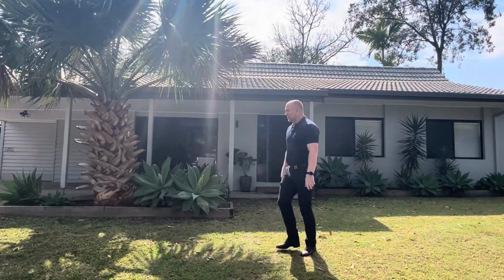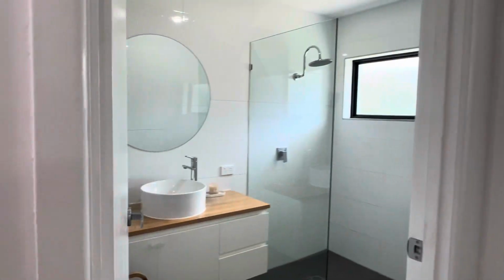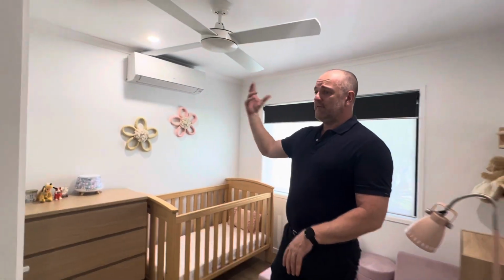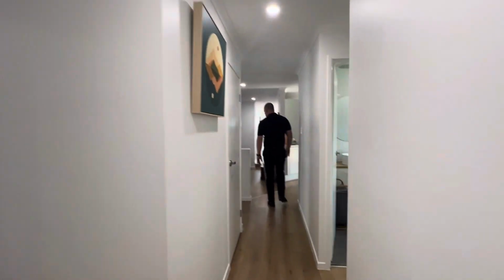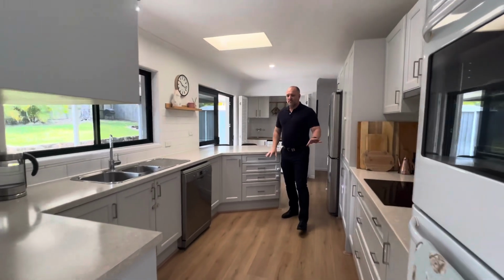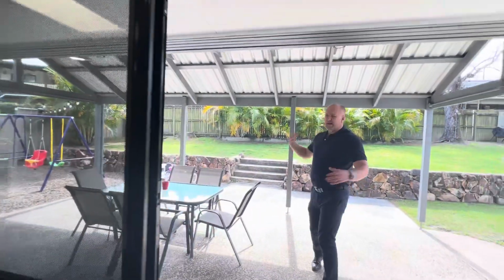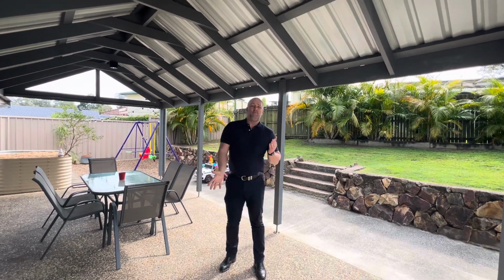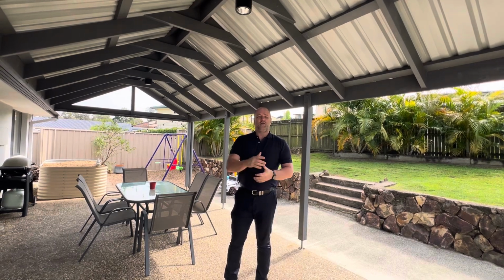28 August 2024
25 Gwydir Street Riverhills